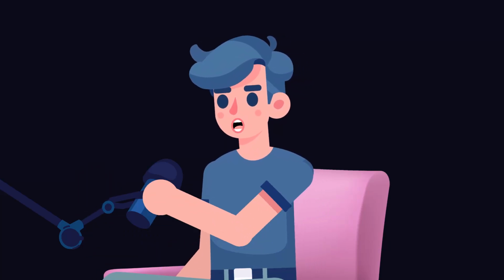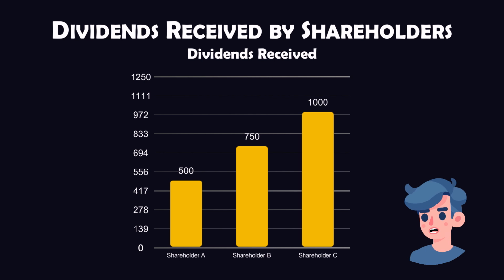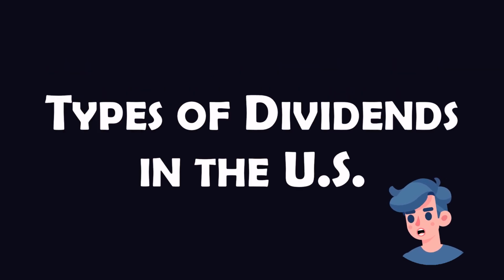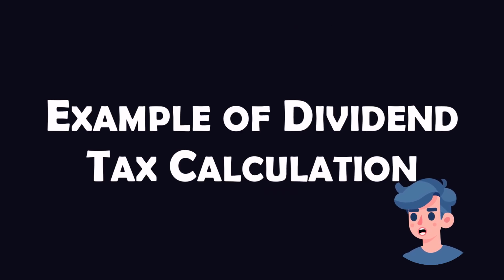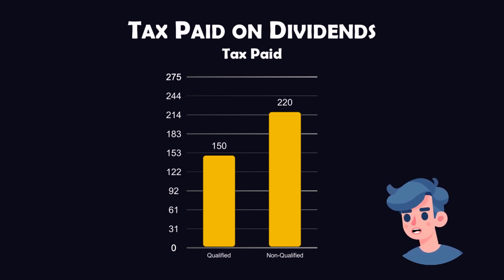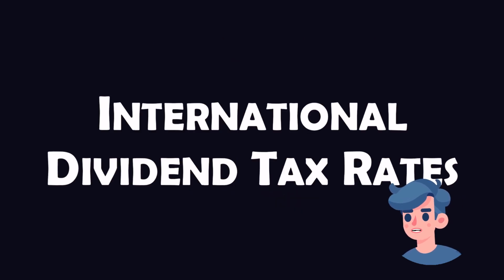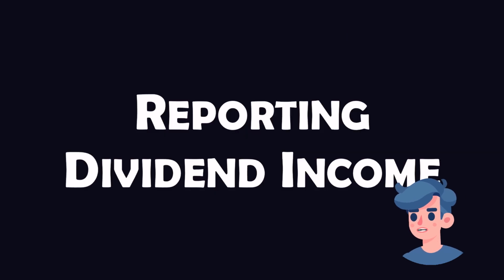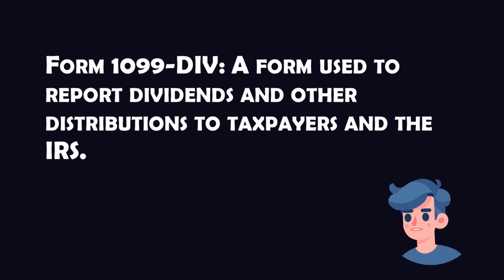Understanding Dividend Tax: A Comprehensive Guide